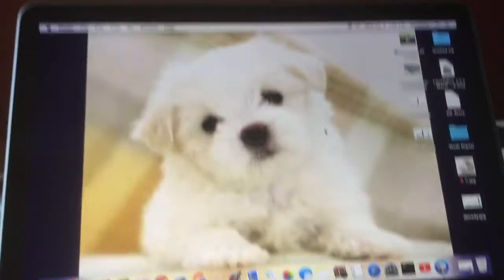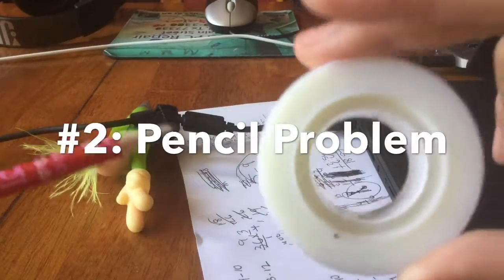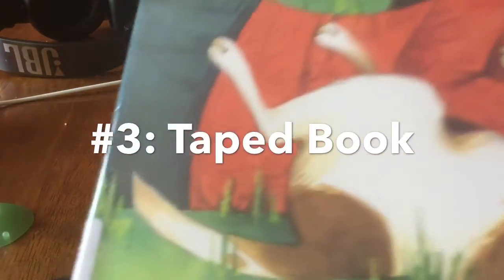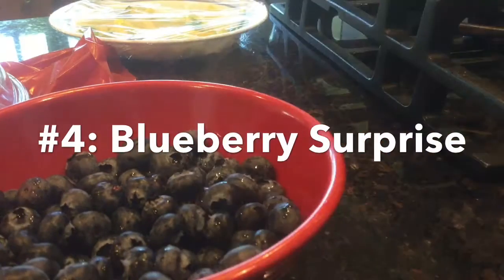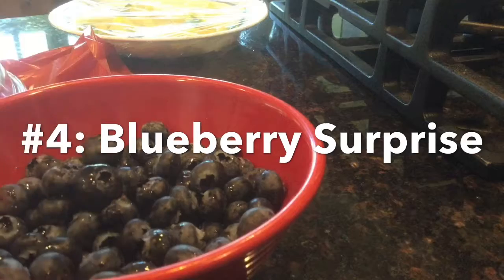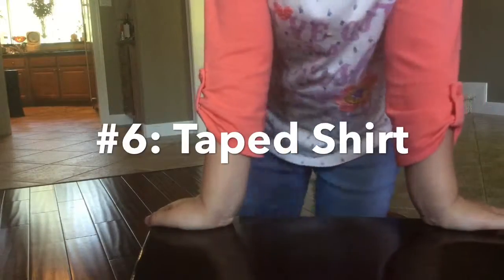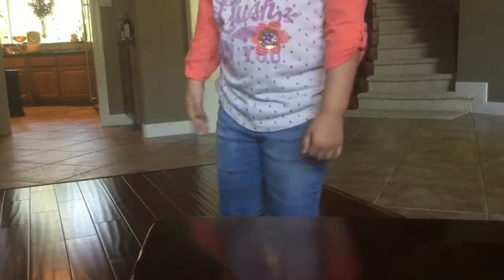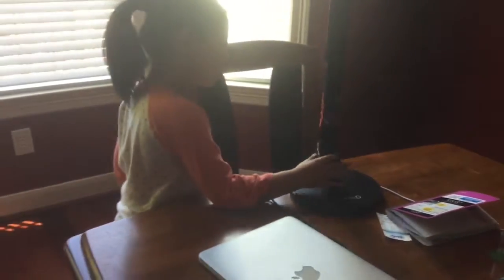Pranks On Family!!!!!!